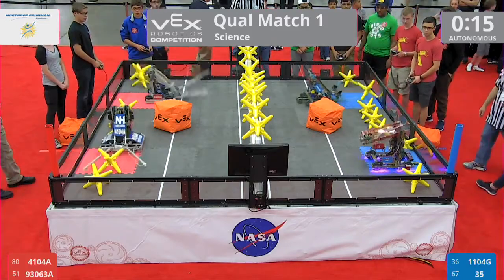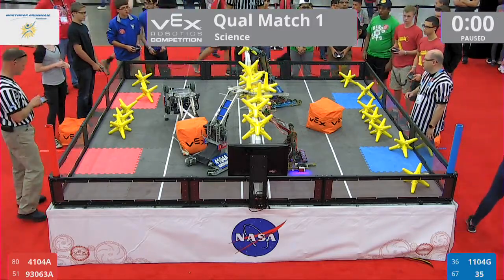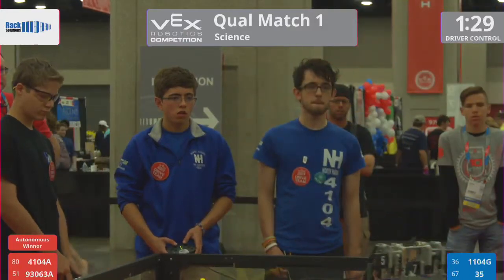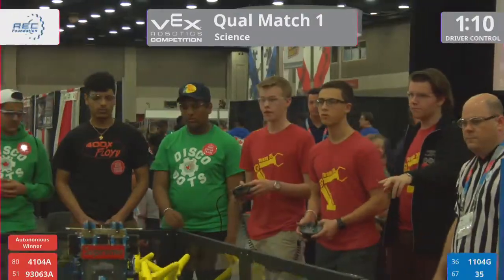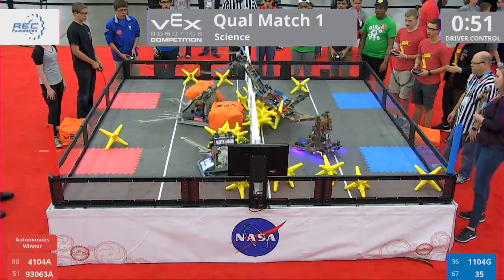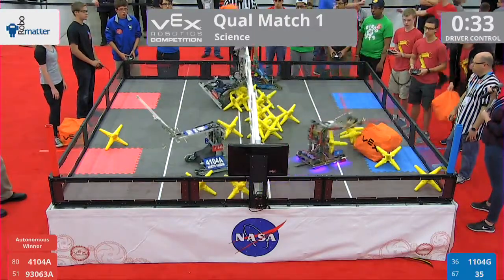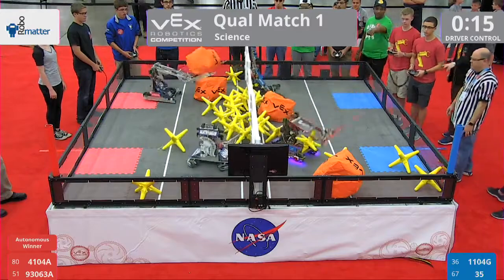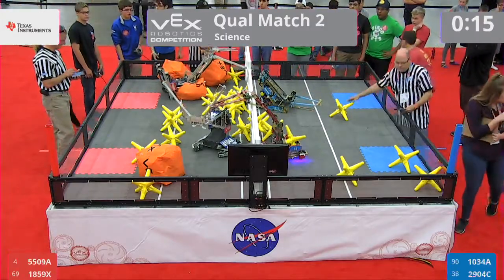2017 VRC Sci Q1 - 4104A 93063A vs 1104G 35 - 16 to 35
Red - Score 16:
4104A - Trojan Pride A (North Hardin High School PLTW EC3, Radcliff, Kentucky, United States)

93063A - Simi Tech Robotics (Simi Tech Robotics, Simi Valley, California, United States)

Blue - Score 35:
1104G - Discobots  &Gamma; (Brampton Robotics Education, Brampton, Ontario, Canada)

35 - Terminal Velocity (Cranbrook Schools, Bloomfield Hills, Michigan, United States)
||  Science Rank:58 . Wins:4 . Loses:5 . Ties:1 . WP:9 . AP:16 . SP:129